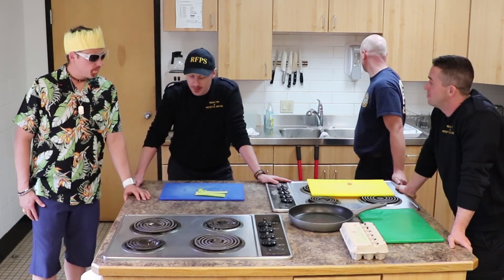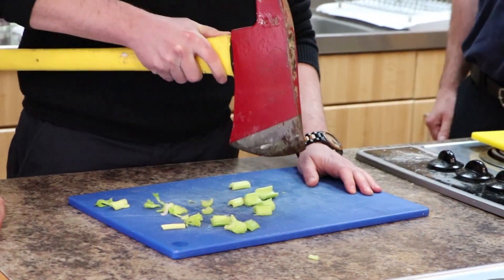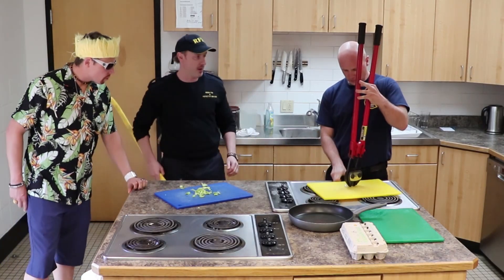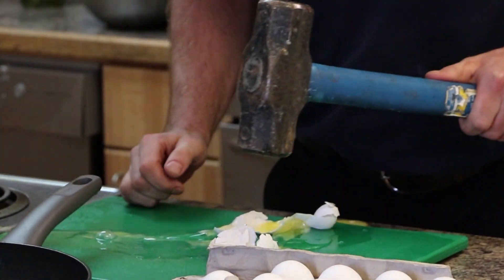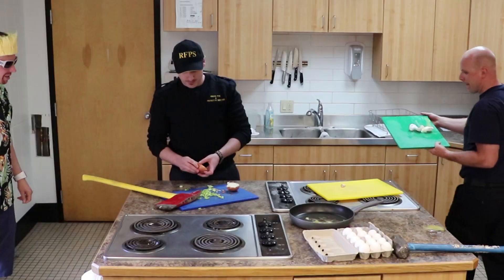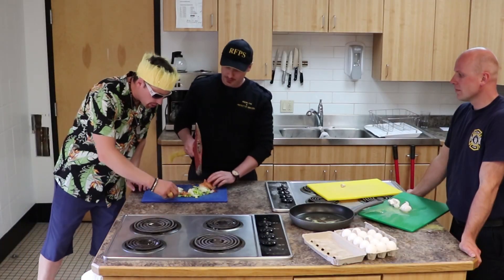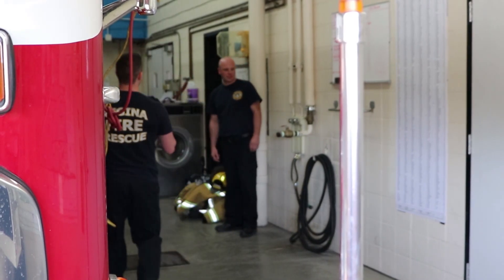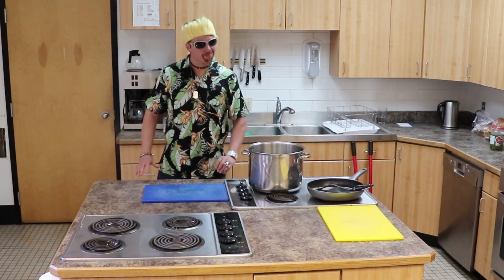Regina Saskatchewan Fire Fighters Intro at the 2018 Fire In the kitchen cook off!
Saskatchewan Professional Fire Fighters and Paramedics Burn Fund

We are bringing the very best Fire Fighter and Paramedic Chefs to  Saskatoon for this unique fundraiser in support of the SPFFA Burn Fund.  Watch our teams from around the province cook up their best Appetizer,  Entree, and Dessert for our Celebrity Judges. The comradery and very best of 'Fire Hall Culture' is sure to be on display making this event the HOTTEST ticket in town!